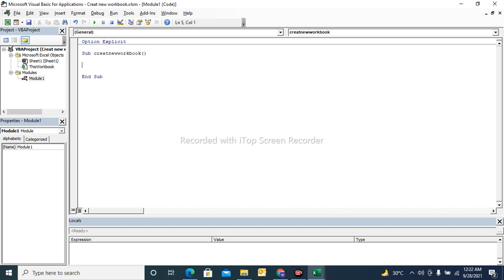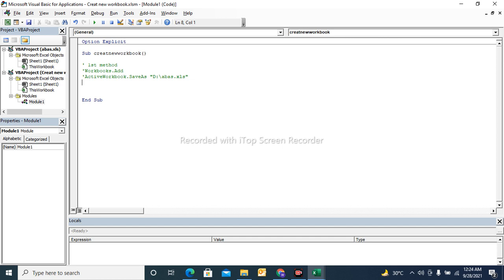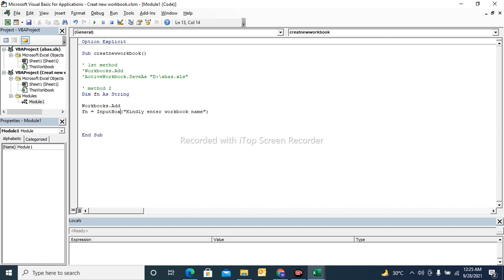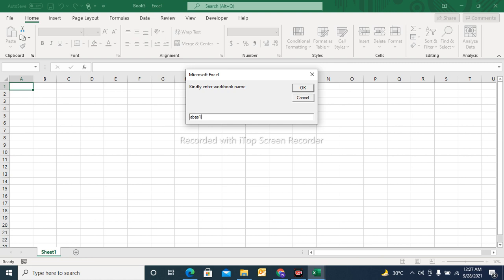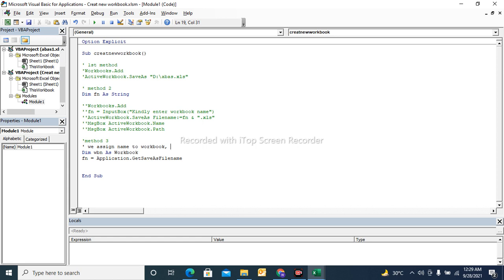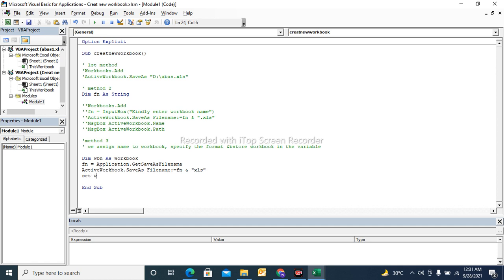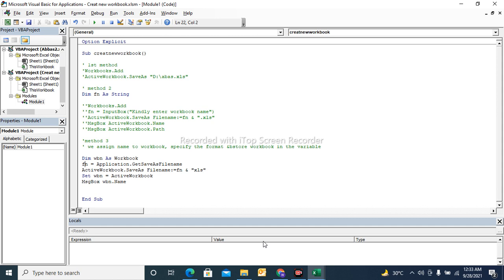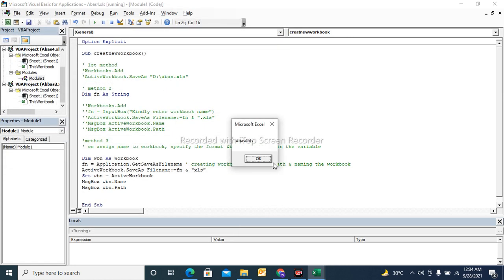How to Create, save and rename workbook with different Ways - Excel VBA\Macro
In this video, we will create and save workbook with excel VBA\Macros in different ways
First Method:
It is very simple, will just add workbook and save it by specifying and fixing the targeted location wit file name mentioned.
2nd Method:
In this method, we will create workbook, user will enter workbook name and workbook saved at default location.
3rd Method & most Efficient:
With this method, all the steps will be performed by the user dynamically, will specify the location, where want to save the workbook, enter workbook name and will be saved at specified location with use specified name.